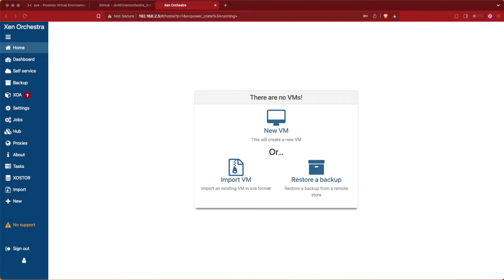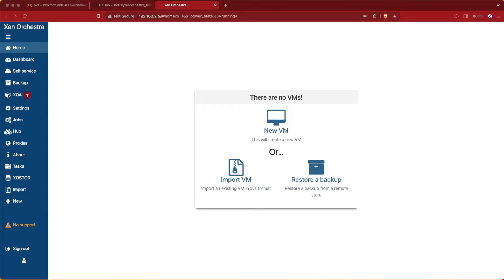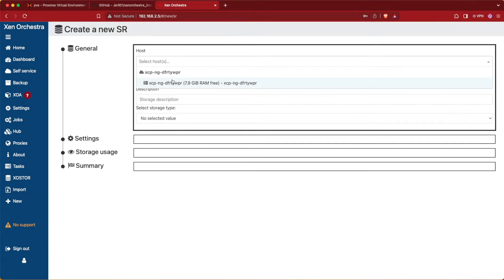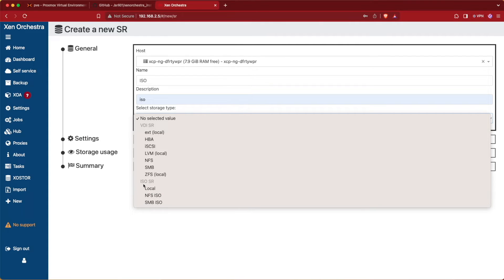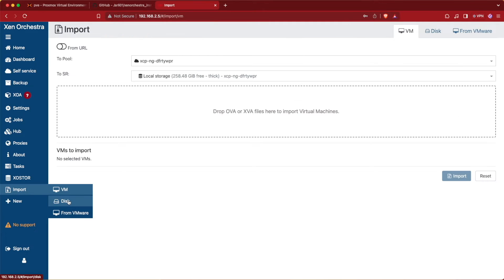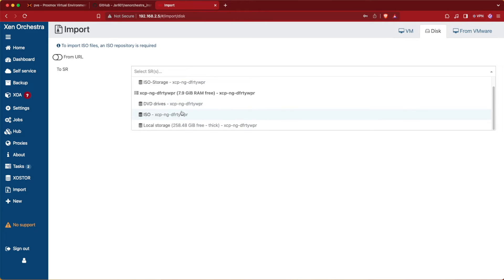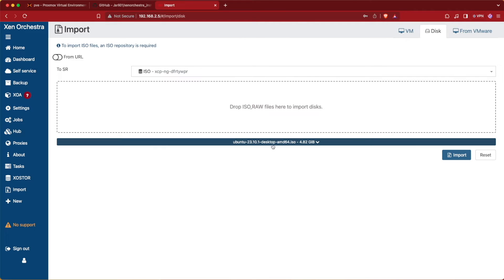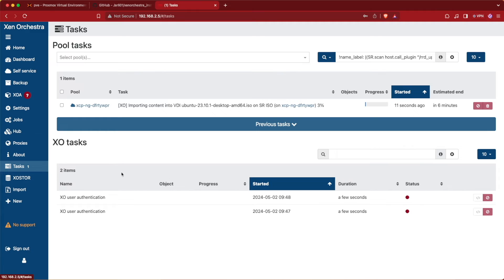How to Upload a ISO to Local XCP ng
This video will show the viewer how to setup and add local storage to xcp-ng with Xen-Orchestra as bonus it will also show the viewer how to upload an ISO to the storage